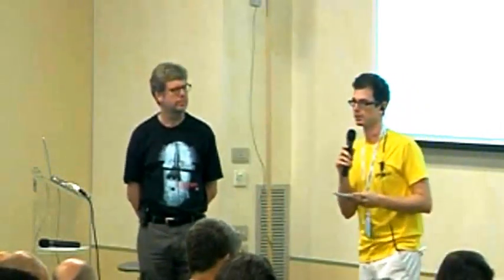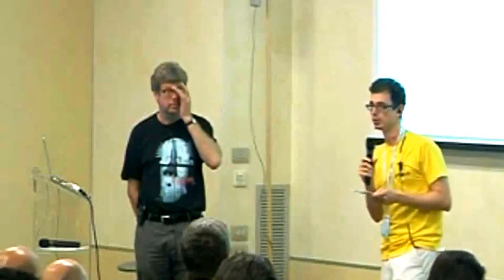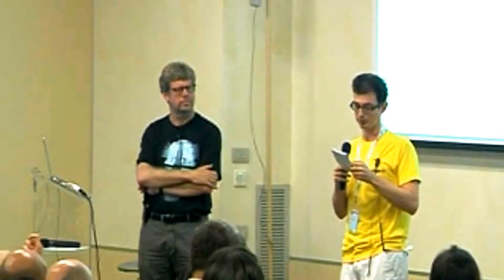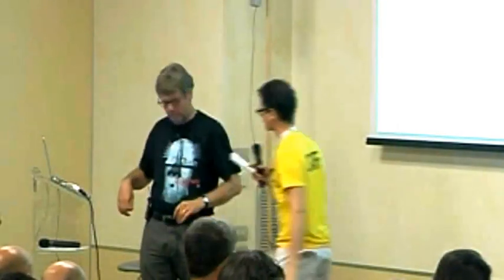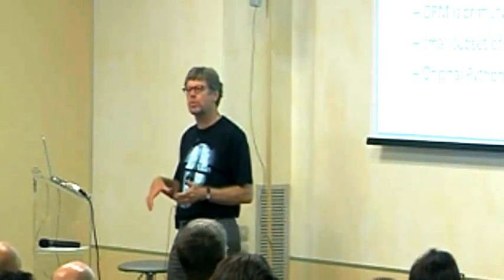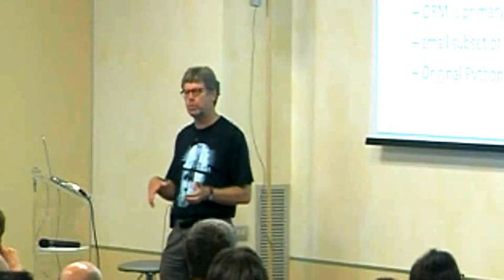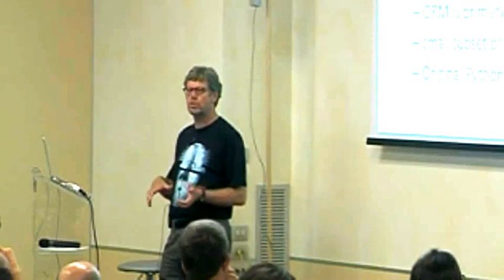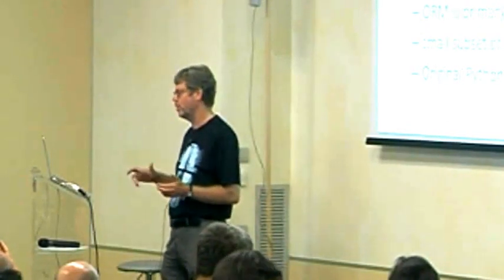NDB - the new data store library for Google App Engine 1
[EuroPython 2012] Guido Van Rossum - 3 JULY 2012 in "Track Spaghetti"